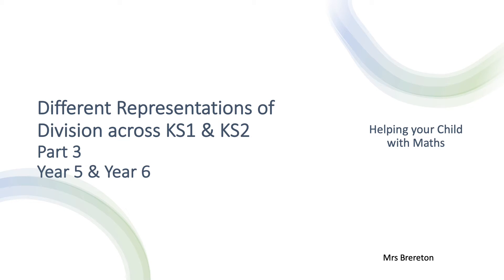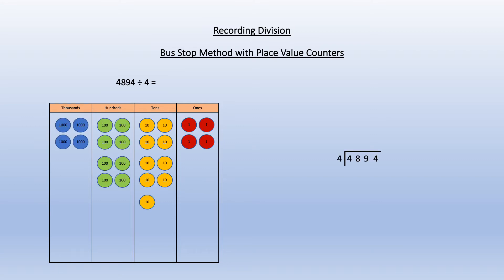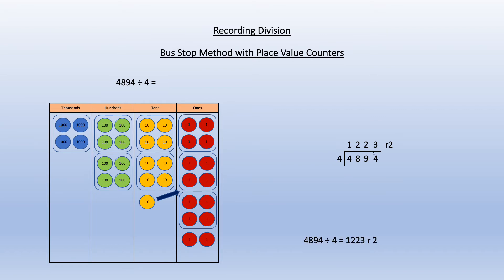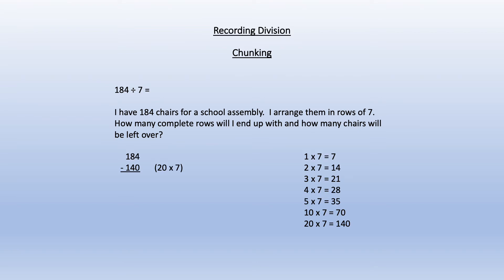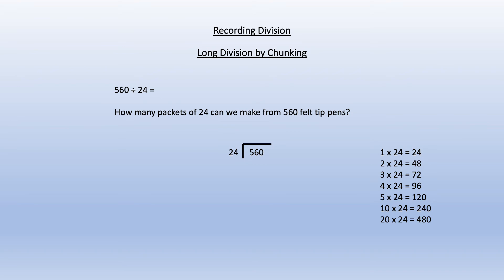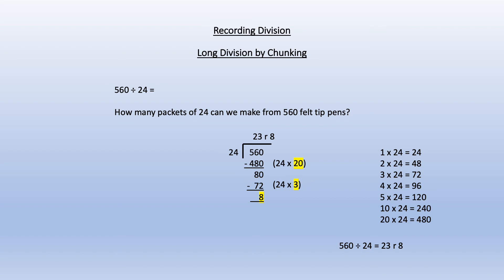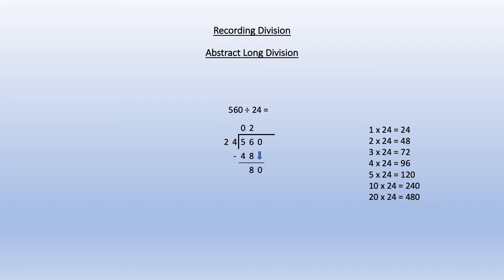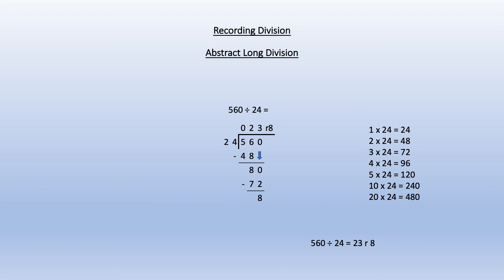Teaching Division - KS2 Y5/Y6 Column, Bus Stop, Chunking, Long Division, Short Division, Remainders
This video will show how division is taught in Key Stage 2 in Y5 and Y6. It covers the Bus Stop Method using Place Value Counters, Column Method, Chunking, Long Division and Short Division. It also covers Division with remainders. It is aimed at parents who want to support their children's learning in mathematics at primary school. It is to support home learning, remote learning and home schooling.